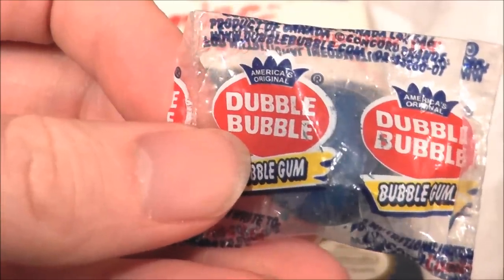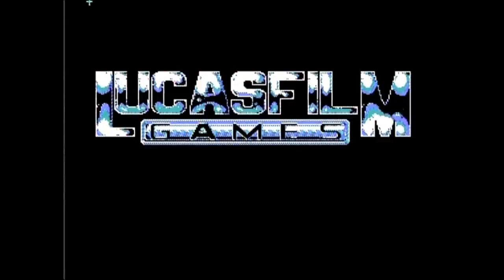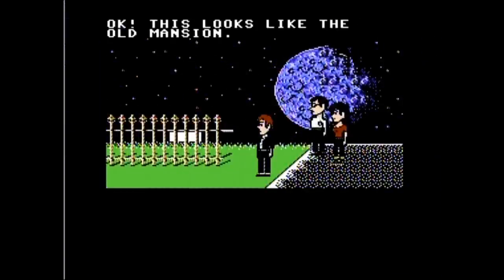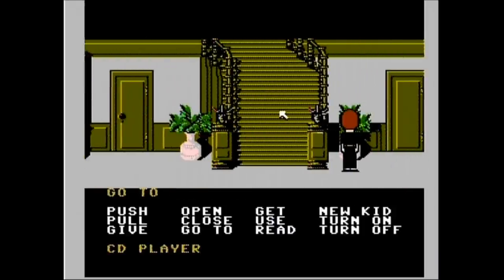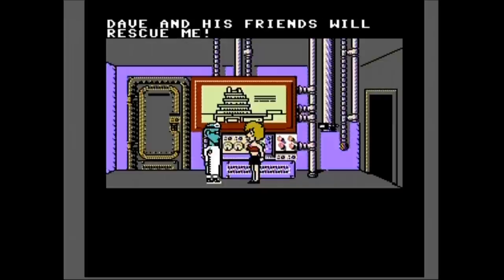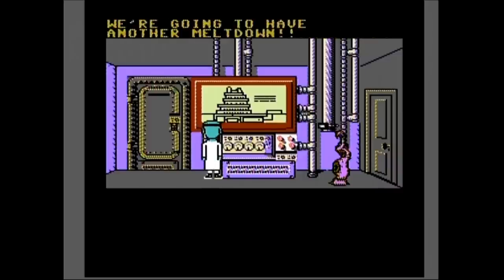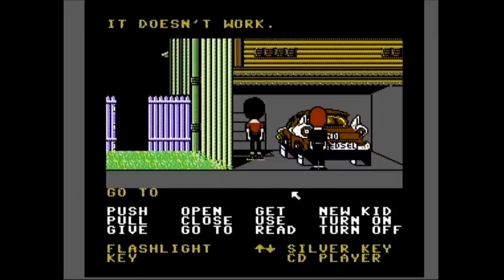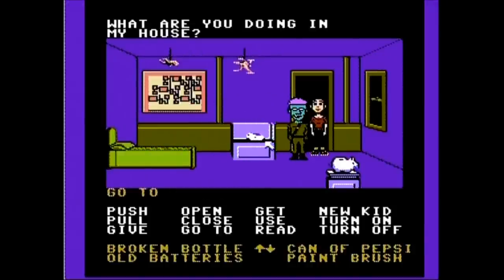Maniac Mansion NES Review - The No Swear Gamer Ep 58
Today's episode covers Maniac Mansion for the Nintendo Entertainment System.  From Jaleco and Lucasfilm Games, this point n click games tries to take a popular computer game and port it to the NES. Does it work? Let’s play Maniac Mansion and find out!